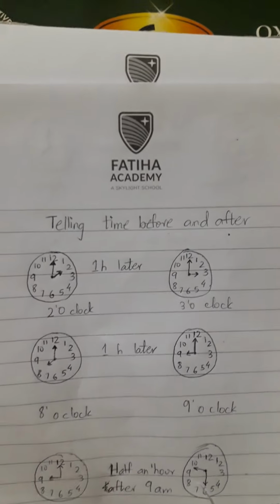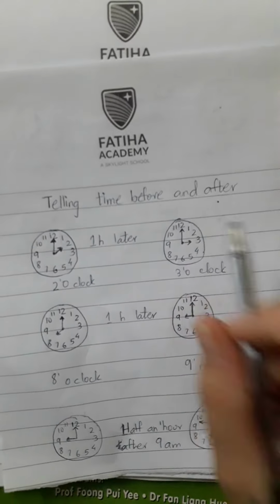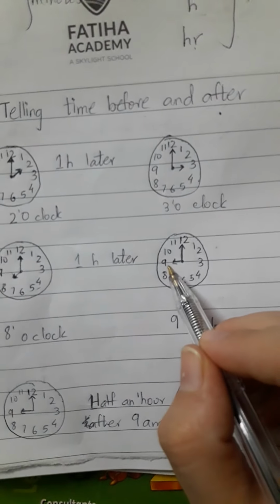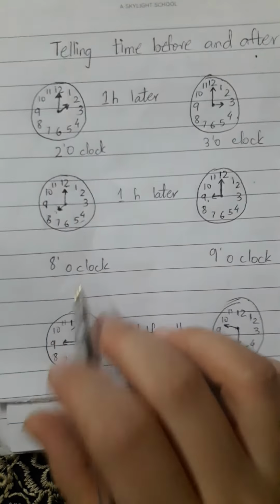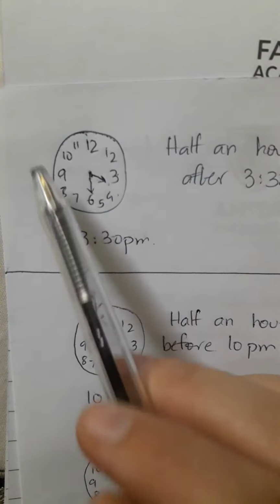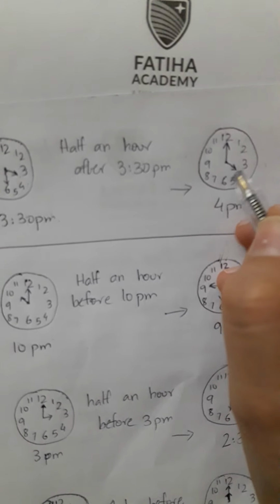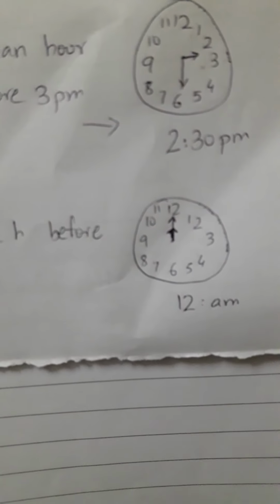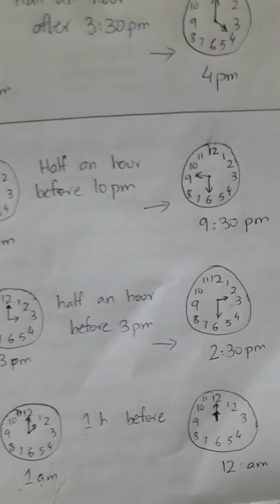Telling time before and after